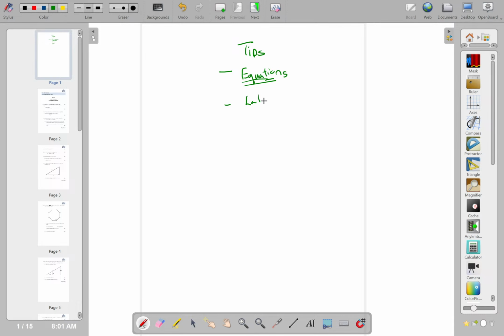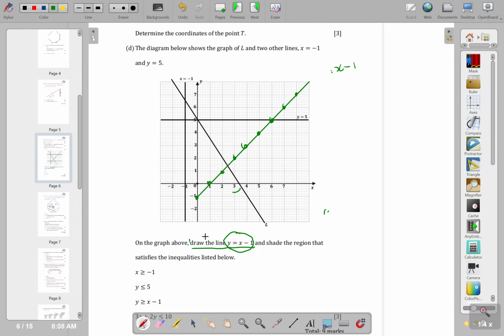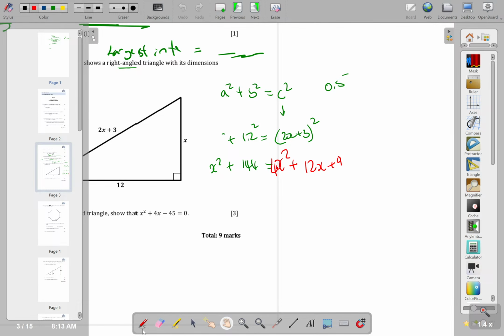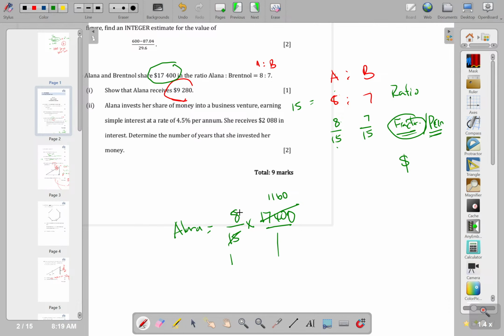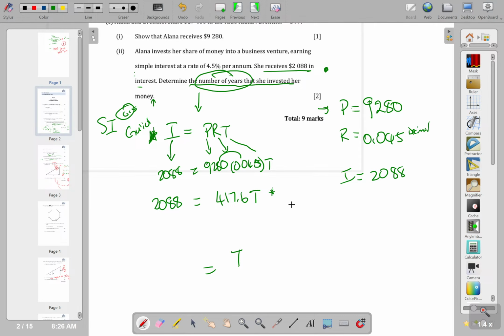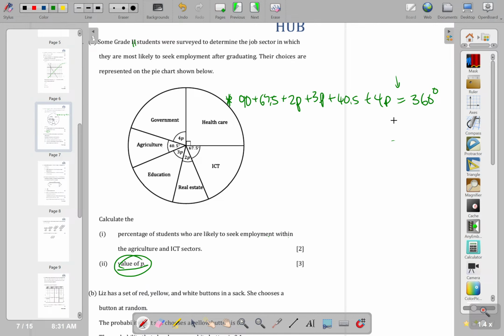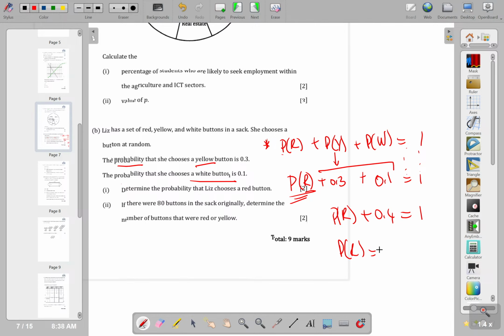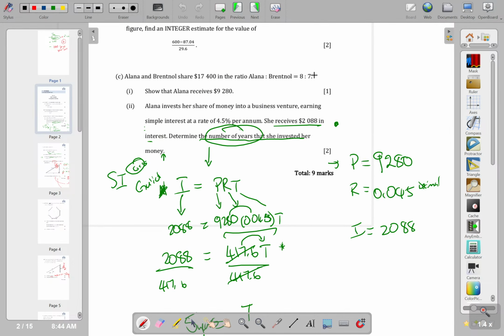YATJA - CXC MATH PREP ( CXC TIPS and TRICKS )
Students have the chance to submit any math question they need assistance on.

We will walk through each question on this YouTube live session!